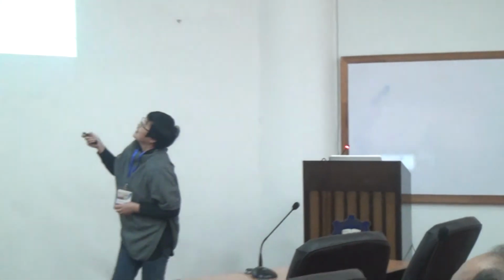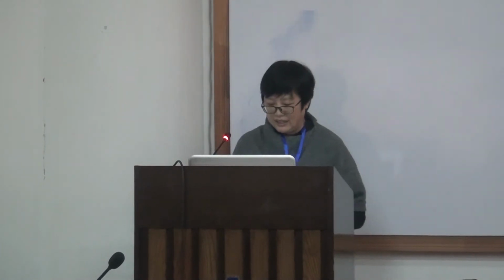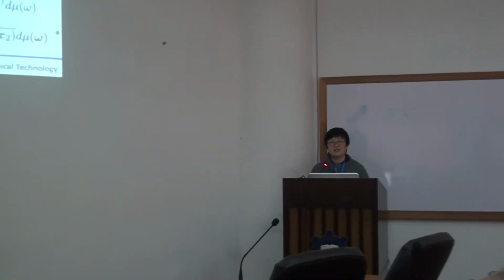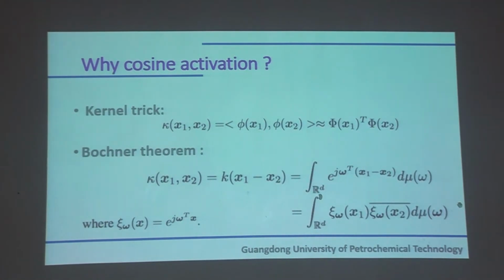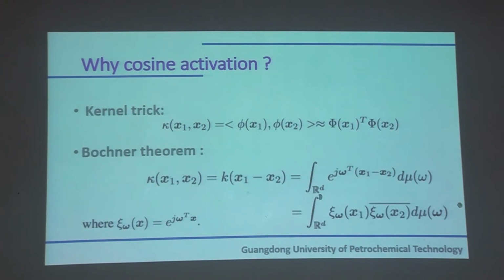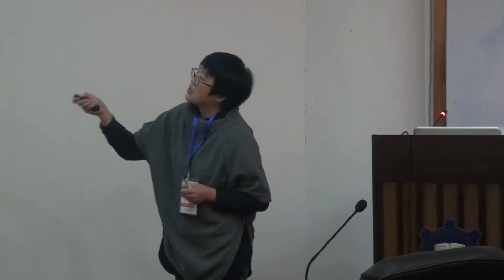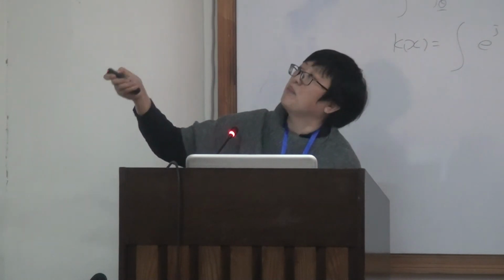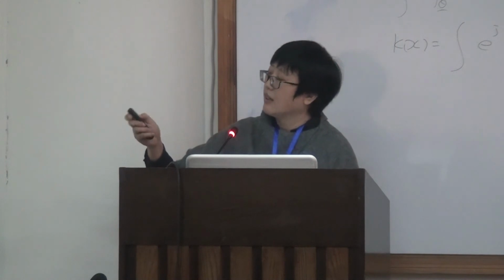13th IEEE ICOSST 2019 Research Paper Reading | UET News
13th IEEE ICOSST 2019 Research Paper Reading | UET News

UET News Covers Events and all sort of Activites of UET Lahore.
School of media studies (SMS), UET Lahore has launched first official Web TV of UET. Web TV as a platform is hardly new, nor is the idea of reaching people all over the world.
UET Events                   shorturl.at/dlosX
Education News          shorturl.at/gzI39
Technology News       shorturl.at/wJMQ0
UET Entertainment     shorturl.at/BS047
UET Sports                   shorturl.at/bmnKY